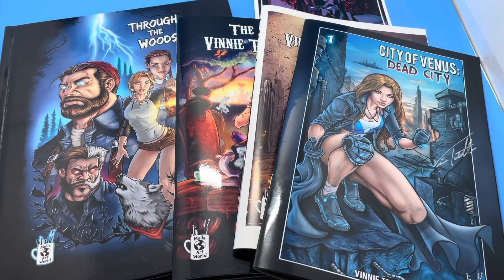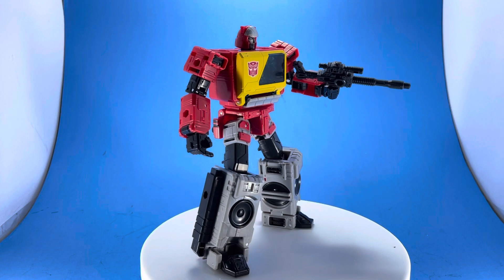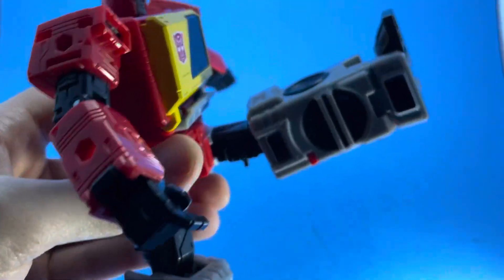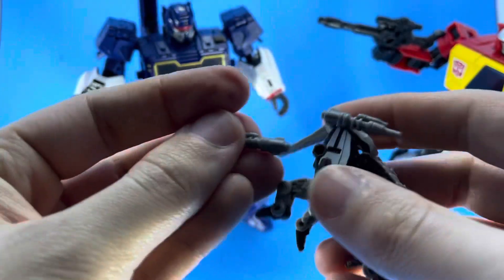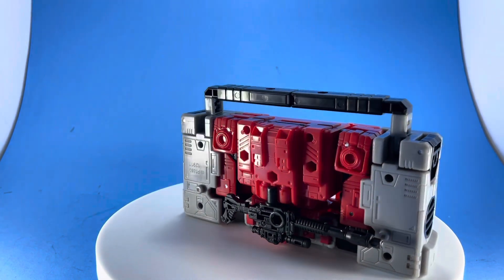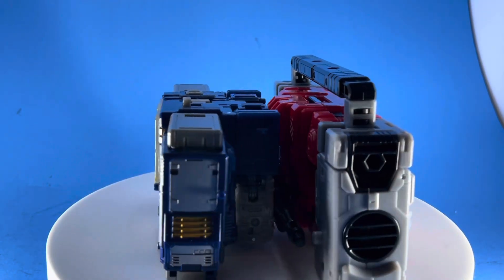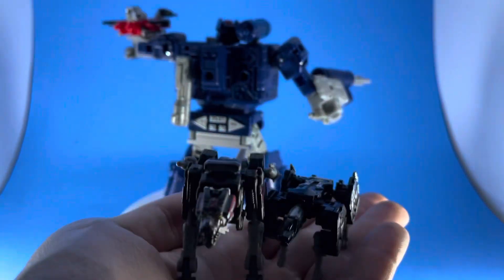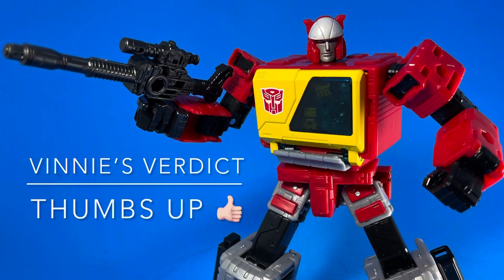Transformers Kingdom Blaster Review and bonus Ravage from Bumblebee movie Review!!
Transformers Blaster Kingdom review and bonus figure review on Studio series "Bumblebee Movie Ravage"